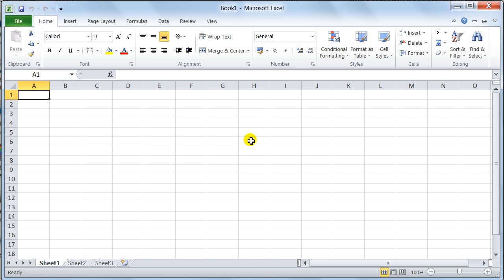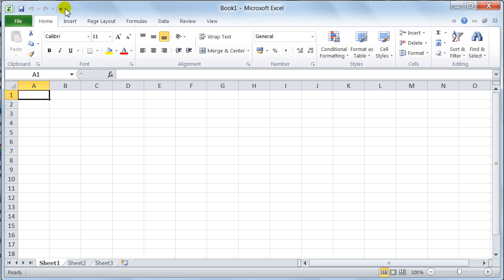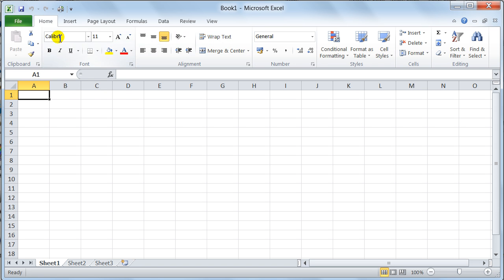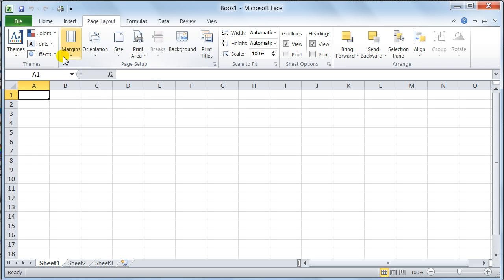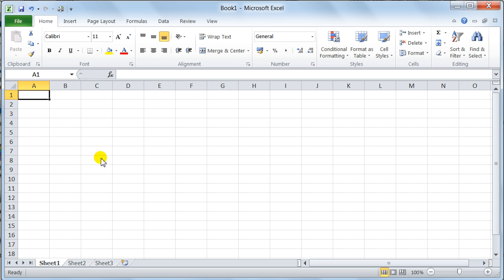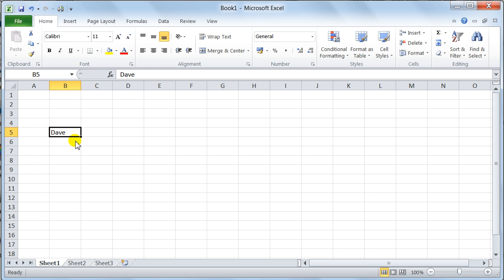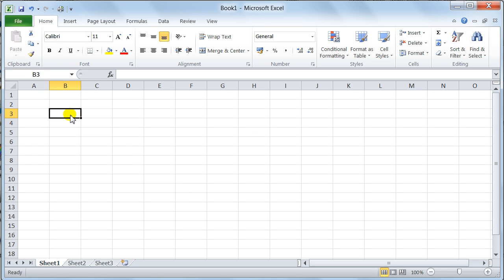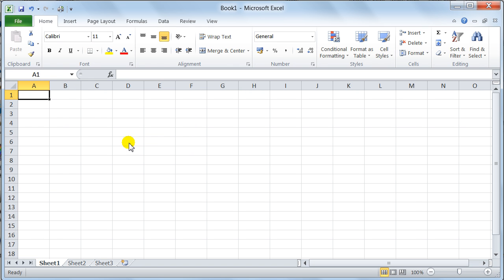Microsoft Excel 2010 environment user interface - Tutorial 1a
Excel 2010 Main Interface and elements explained, this video is to introduce the excel twenty twelve main interface, the Quick access Bar, Ribbon, Formula Bar, Name box, Scroll bars, Column Headers, Row Headers, Cell Pointer, Sheet tabs, Sheet Navigation buttons, Status Bar.